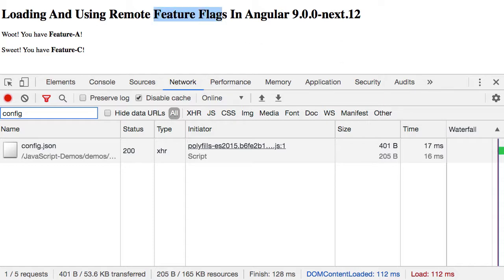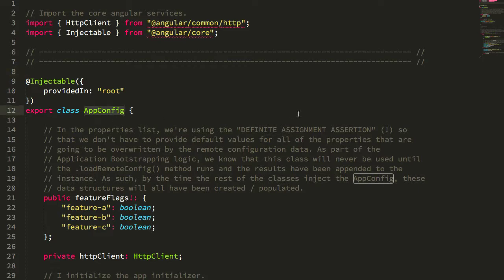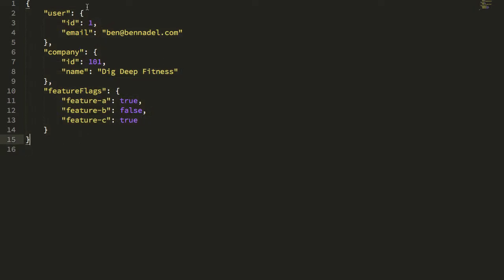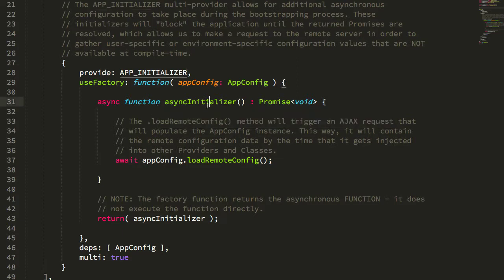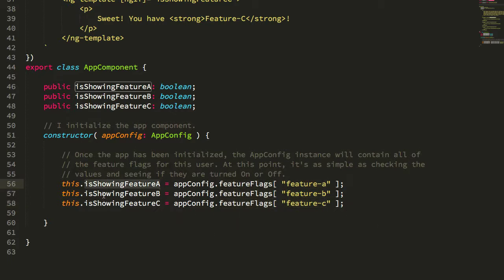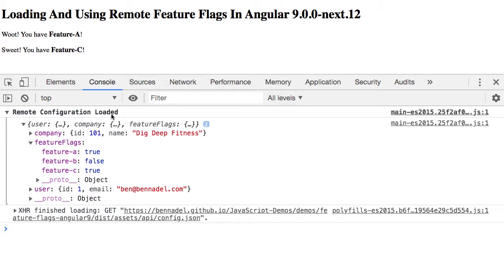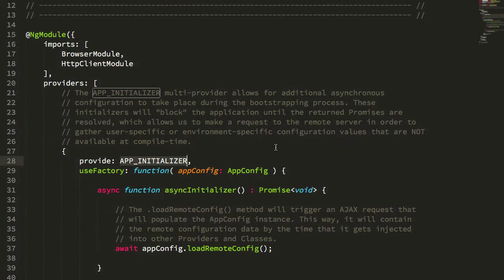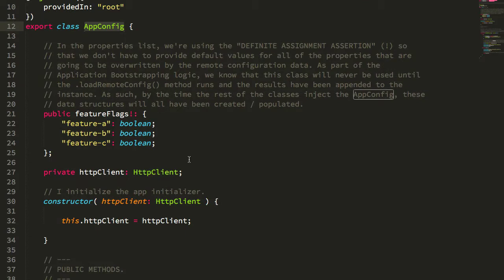Loading And Using Remote Feature Flags In Angular 9.0.0-next.12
Ben Nadel looks at how to load remote feature flags using AJAX during the bootstrapping process of an Angular 9.0.0-next.12 application. By using the APP_INITIALIZER functions, we can block the Angular application until the remote data has been loaded and exposed as a Service Provider.